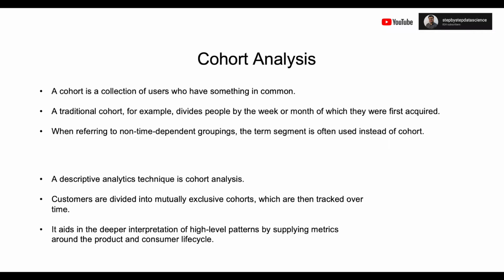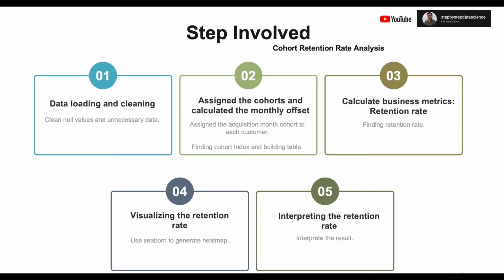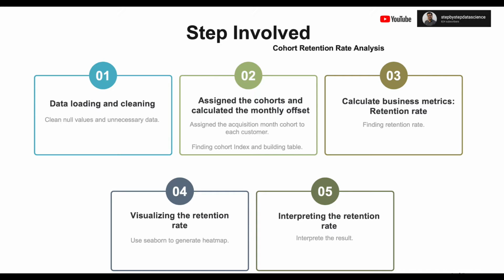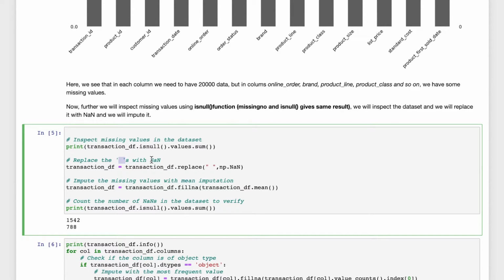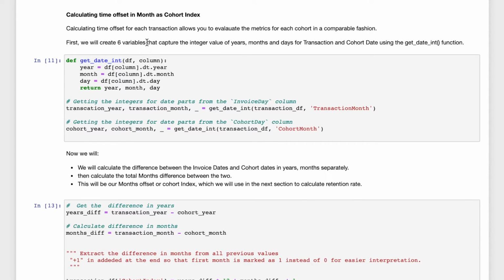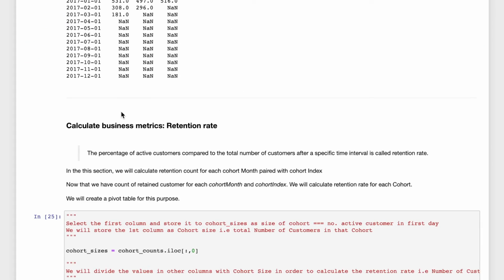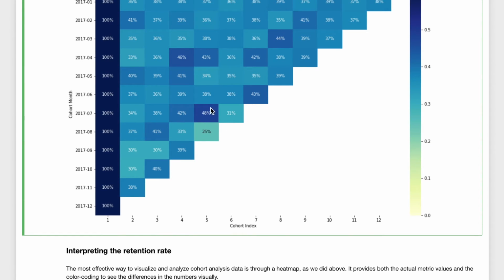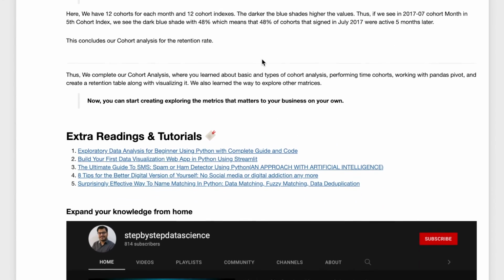Cohort Retention Rate Analysis in Python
Introduction to Cohort Analysis
Cohort Analysis basics
Outcomes
Types of Cohort
Steps involved in cohort analysis
Code walkthrough
Interpretation